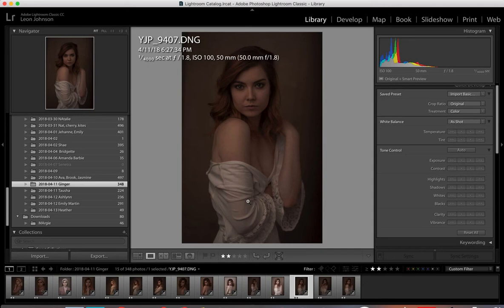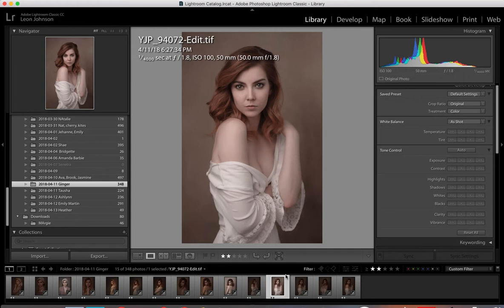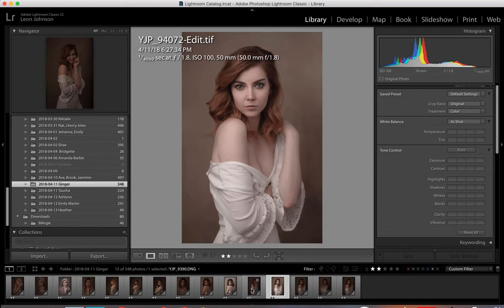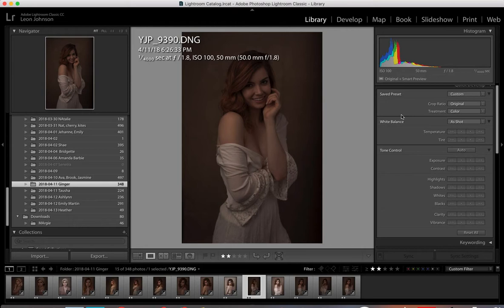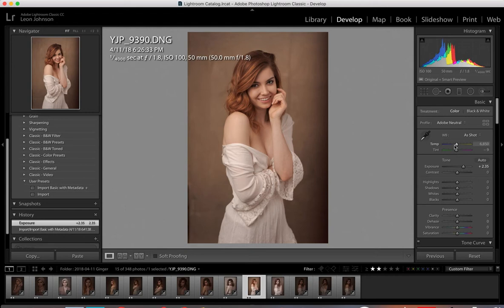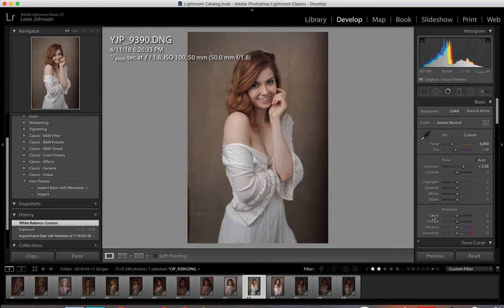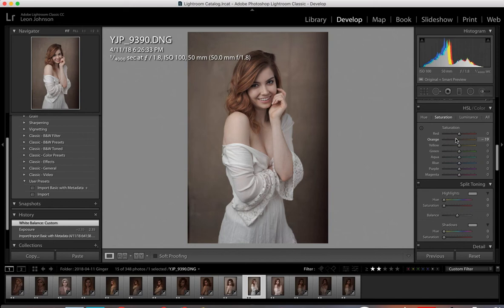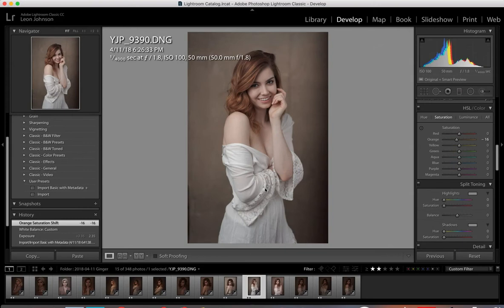Creating a Porcelain Skin look in Lightroom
This video details the basic of giving skin the porcelain look in Lightroom.